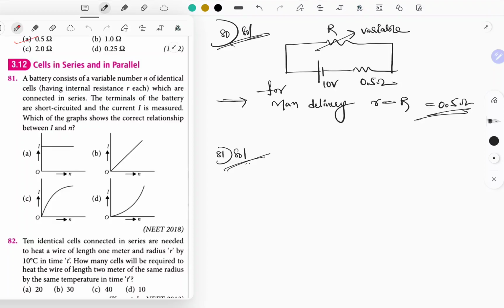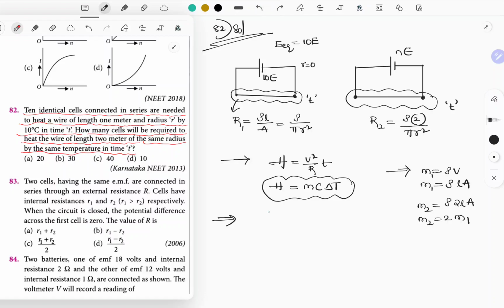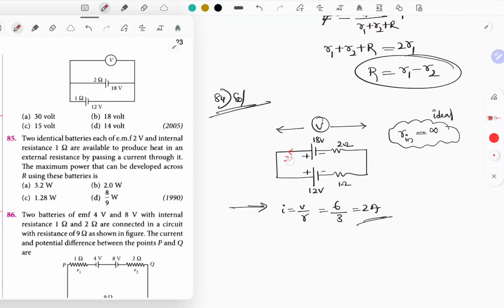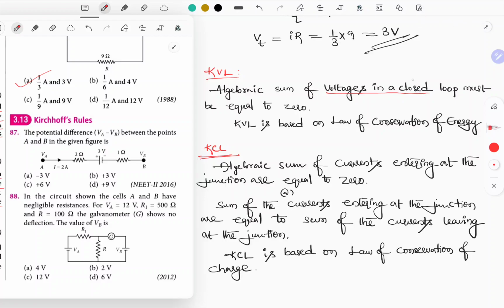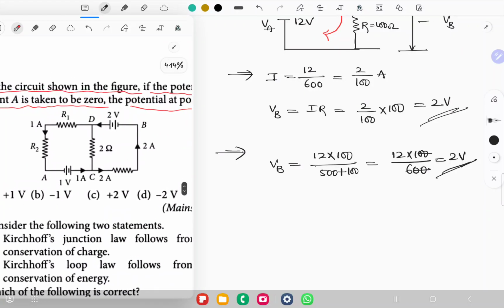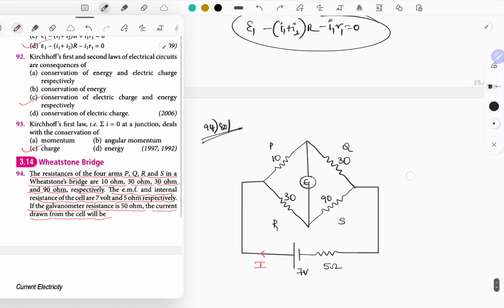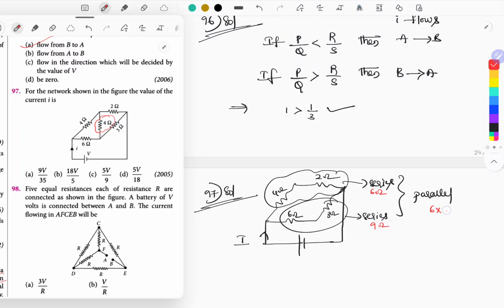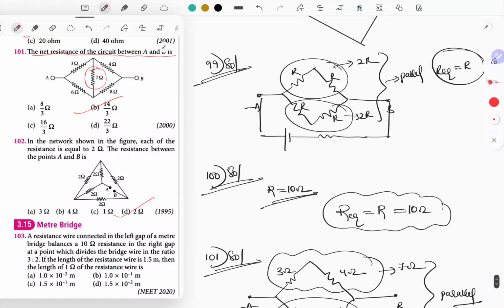CURRENT ELECTRICITY PART-4 (NEET PYQ'S)